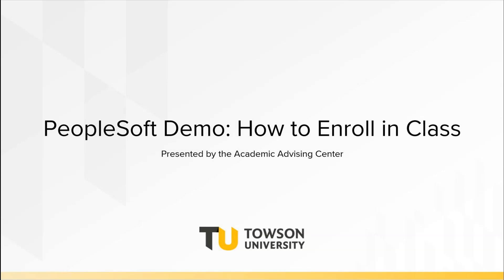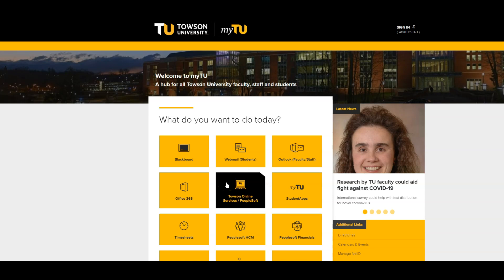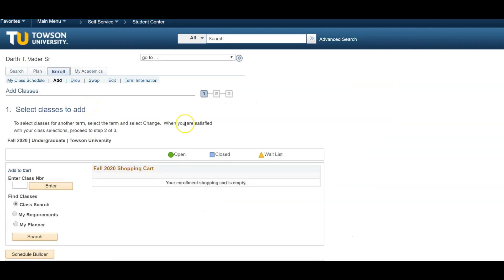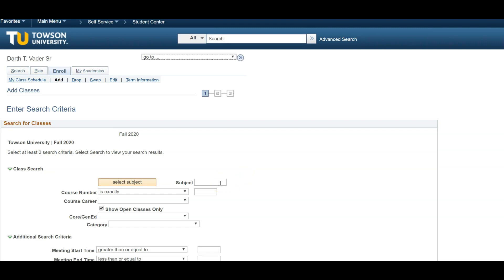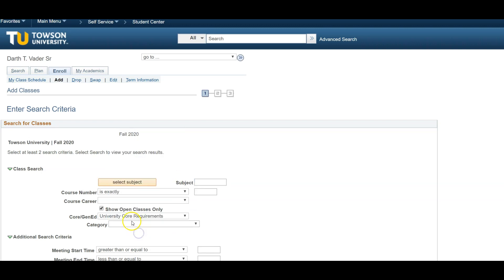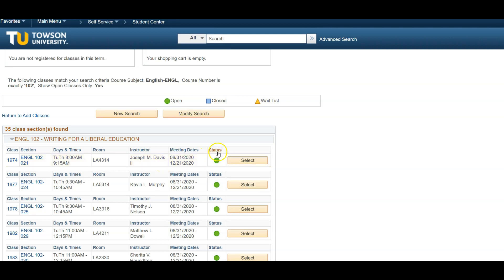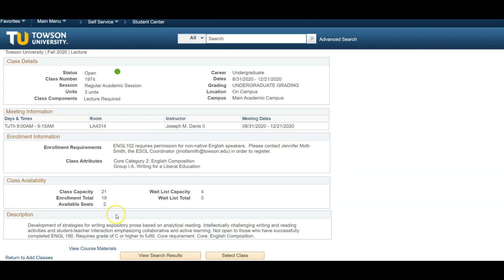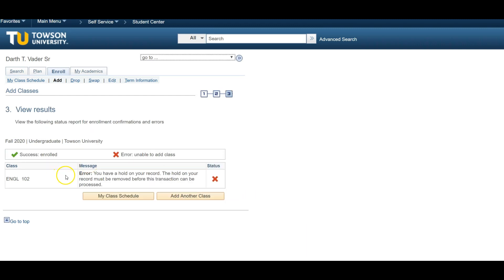Academic Advising PeopleSoft Instructions - Towson University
This video will outline how to locate information inside of Peoplesoft, including your course schedule.